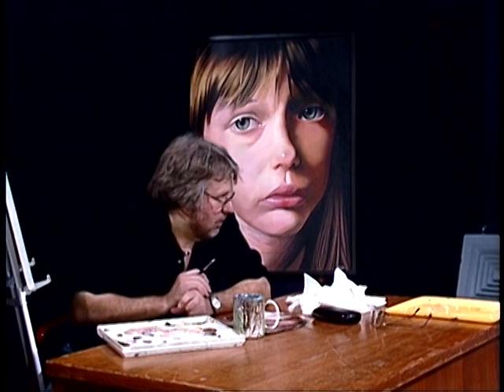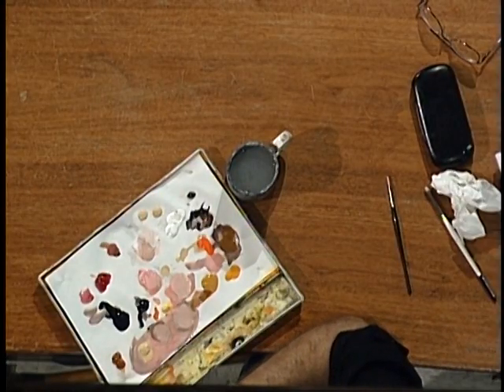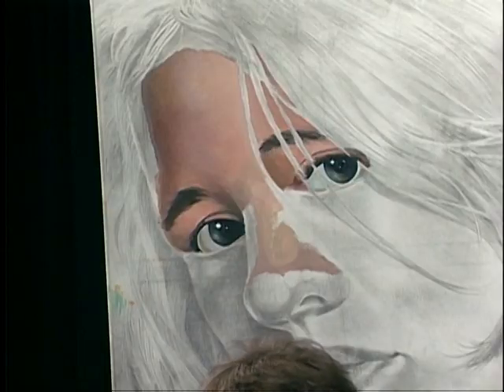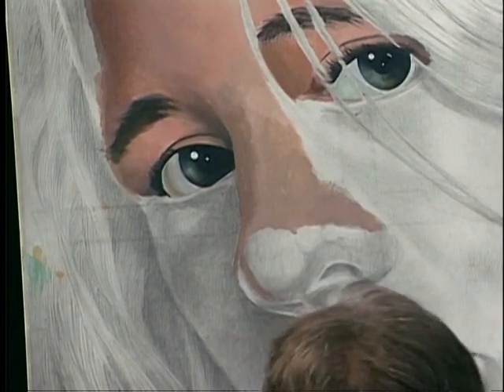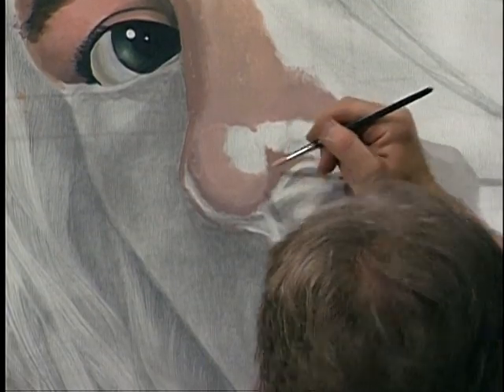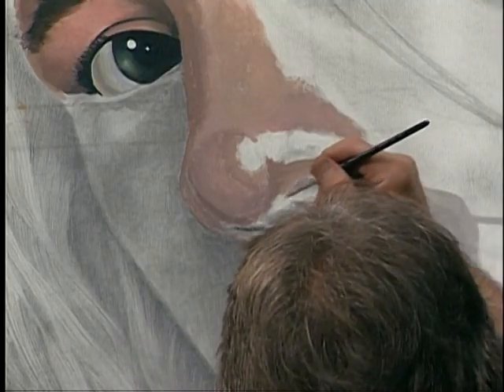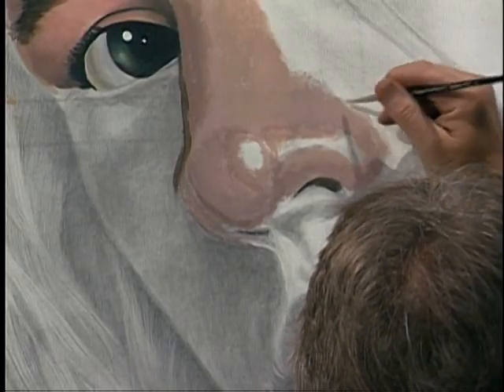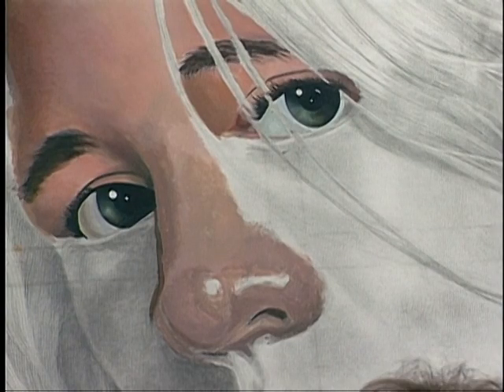Art with George - E042 - Lydia pt 3